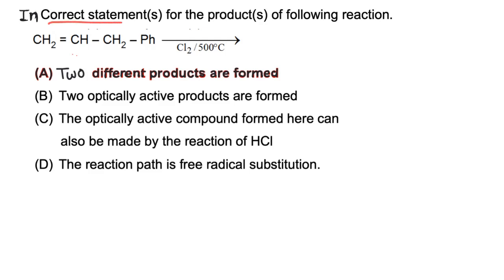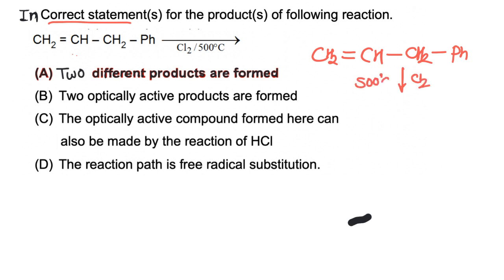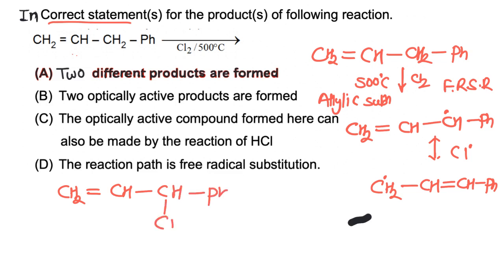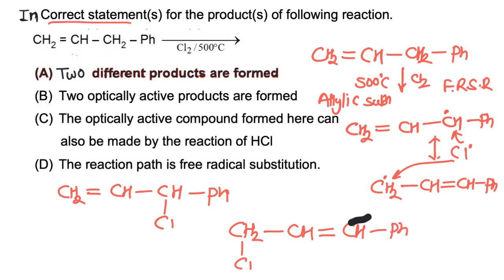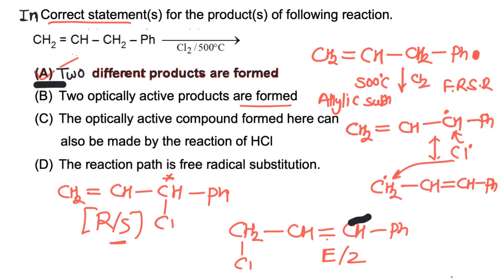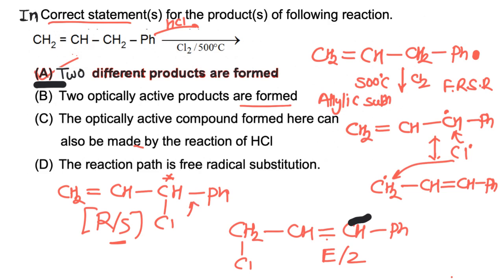ALKYL HALIDE |PREPERATION OF ALKYL HALIDE | C3L4Q3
will provide you with everything from the fundamental chemistry IITJEEpreparations jeestrategies JEEMain2021 jeemains 2021 NEET 2020 # NEET 2021 Correct statement(s) for the product(s) of following reaction.

 (A) two different products are formed
 (B) Two optically active products are formed
 (C) The optically active compound formed here can also be made by the reaction of HCl
 (D) The reaction path is free radical substitution.